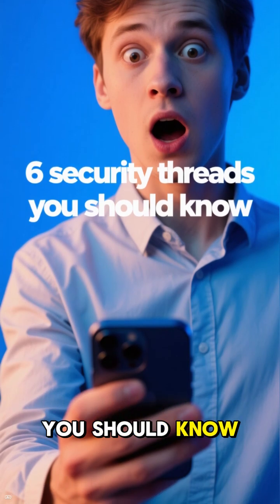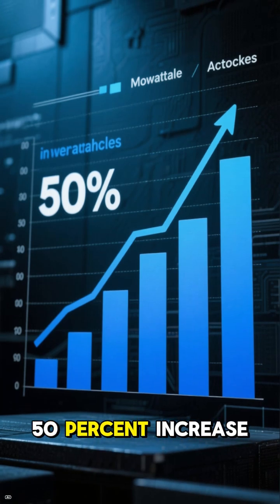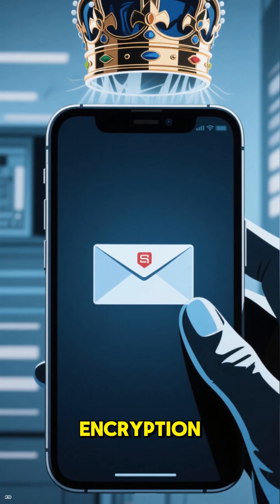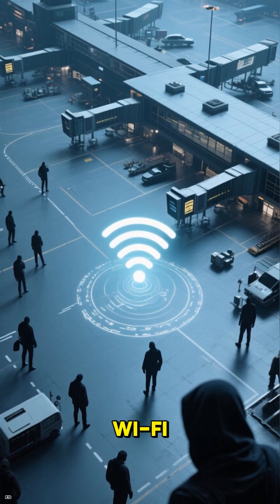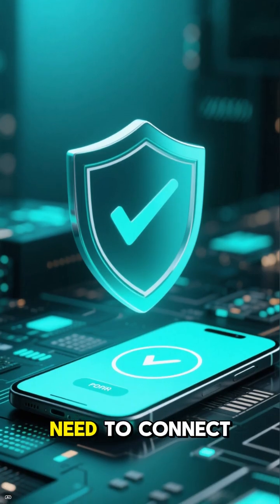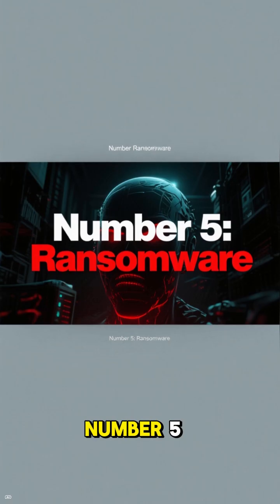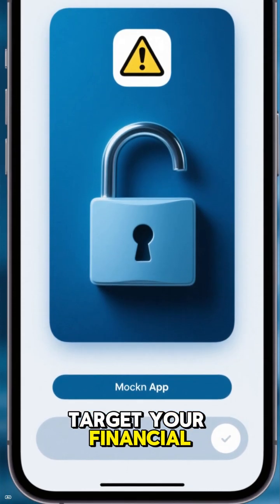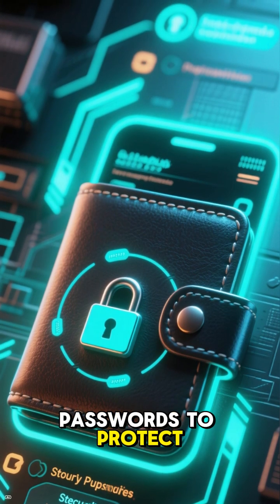6 Mobile Security Threats You're Ignoring! 📱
🔒 Welcome to Secure Start AU – Your Beginner-Friendly Cybersecurity Learning Hub

Is your phone a weak link in your security? 😱 Your mobile device holds more personal data than you think! In this quick video, we break down 6 of the most common mobile security threats you need to know about—from malicious apps to public Wi-Fi risks. Learn how to protect your data and keep your phone safe!

• Cybersecurity explained step by step
• Linux basics for cybersecurity beginners
• Simple tools & tips to stay safe online
• Guidance for IT professionals starting their cybersecurity journey

✨ Whether you’re a student, career changer, or just curious about cybersecurity — this channel will guide you from zero knowledge to confident beginner. Join the journey today!